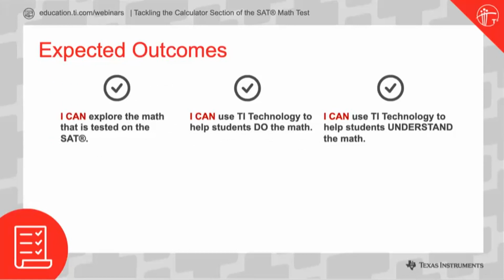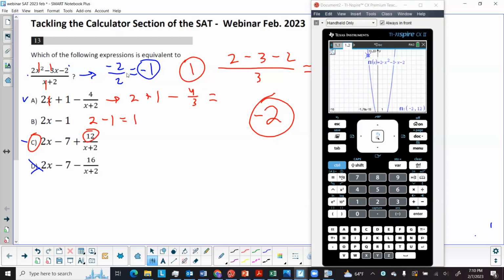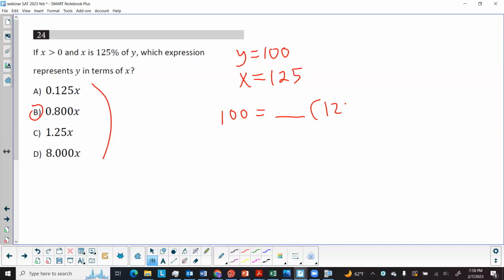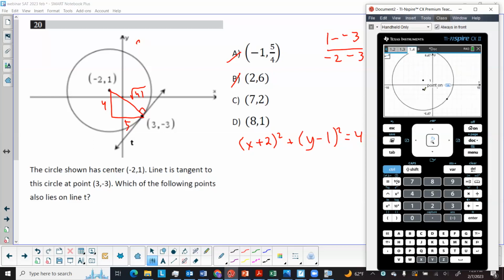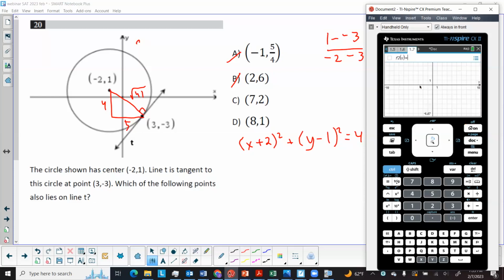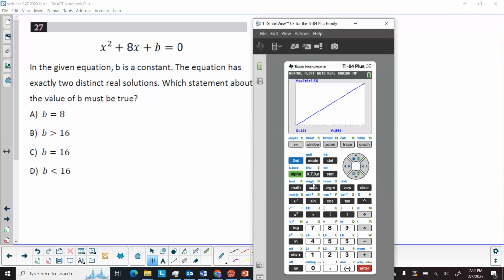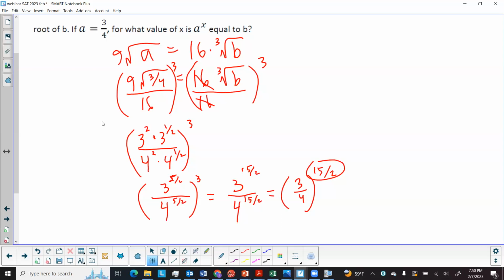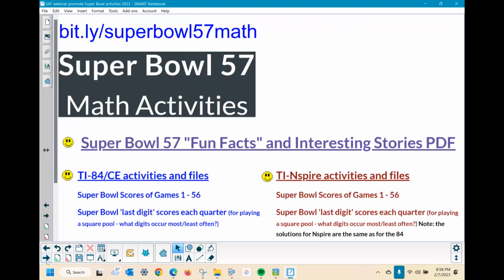Webinar: Tackling the Calculator Section of the SAT Math Test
This webinar explores strategies and TI graphing calculator skills that can help you prepare your students for the math section of the SAT exam.

Presenters discuss:
• Teaching students conceptually for better retention and deeper understanding.
• Strategies for using your calculator (or not) when approaching problems on the calculator portion of the SAT exam.
• Tips for using TI technology — both TI-84 Plus CE and TI-Nspire CX II graphing calculators.

Chapters
0:00 Webinar Introduction
1:19 Agenda
6:19 Plug in 0 — SAT Math Exam Strategies
8:08 Plug in 1 — SAT Math Exam Strategies
9:34 Graph the Numerator — SAT Math Exam Strategies
11:42 Plug in 1 — SAT Math Exam Strategies
13:02 Elimination — SAT Math Exam Strategies
14:40 Using Algebra — SAT Math Exam Strategies
17:50 Substitute Easy Numbers — SAT Math Exam Strategies
21:48 Graphing the Points — SAT Math Exam Strategies
36:27 Adjust Graphing Window — SAT Math Exam Strategies
40:21 Using Sliders — SAT Math Exam Strategies
45:18 Using Discriminant — SAT Math Exam Strategies
47:08 Write Out Problem — SAT Math Exam Strategies
56:56 Football Game Math Activities Using the TI-84 Plus CE and TI-Nspire CX II Graphing Calculators
59:05 Wrap-up